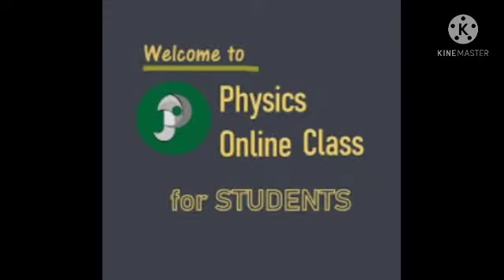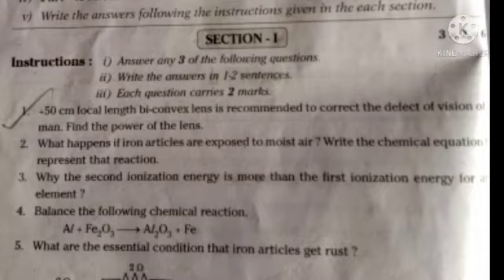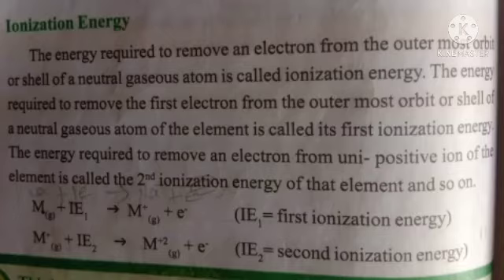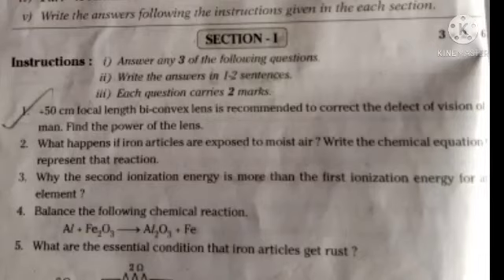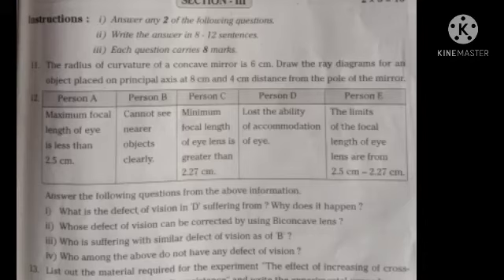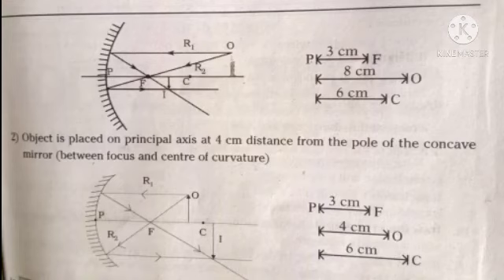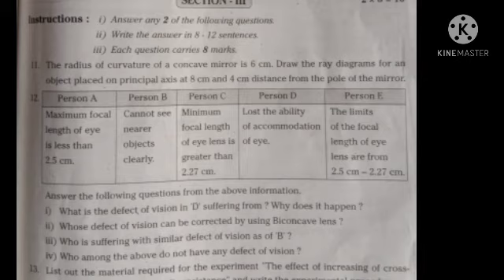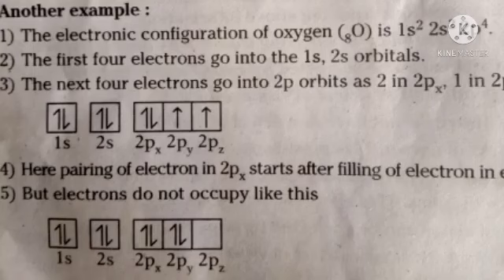Model paper 2